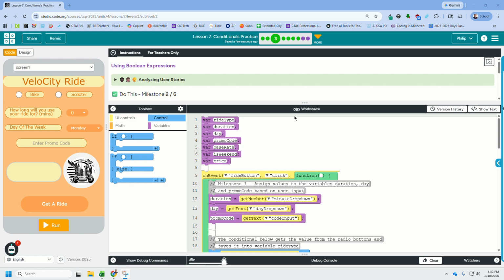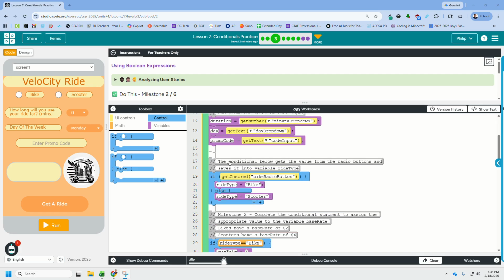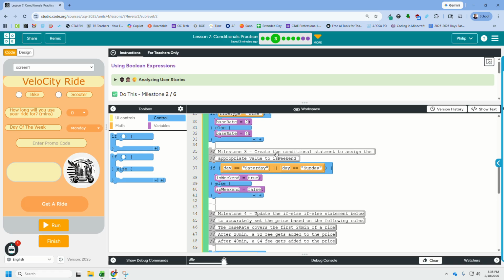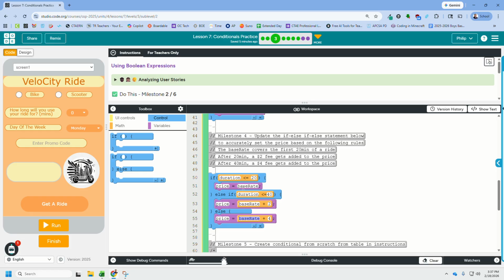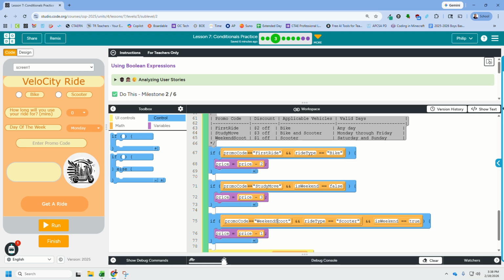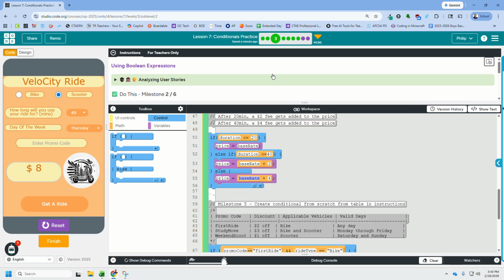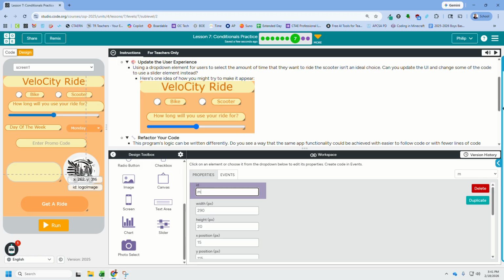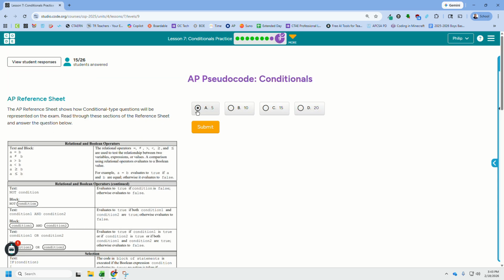Code.org CSP 2026 Unit 4 Lesson 7 Practice B - VeloCity App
Walkthrough & tutorial for completing Code.org Computer Science Principles (CSP) 2026 Unit 4 Lesson 7 problem set B, the VeloCity App.